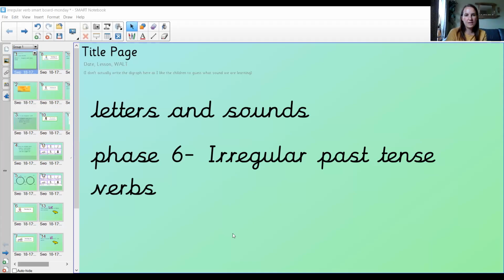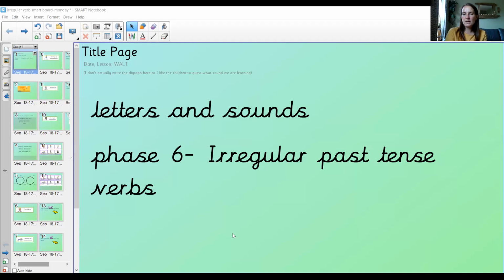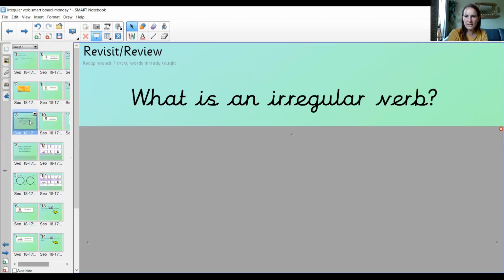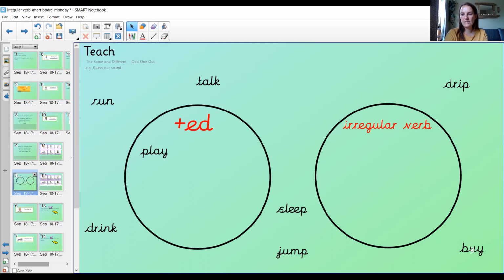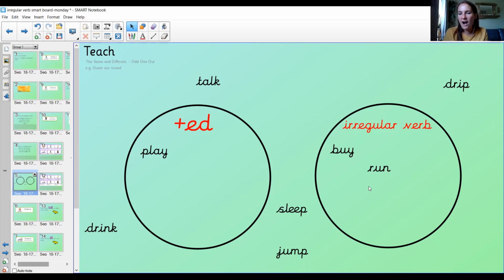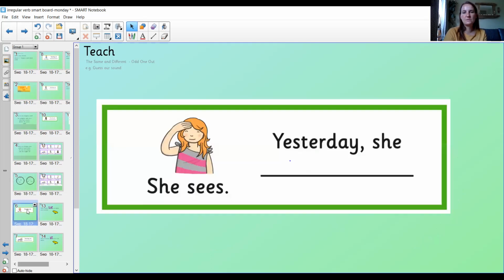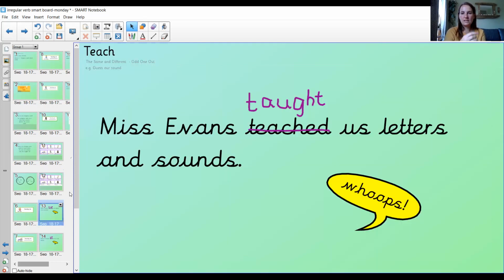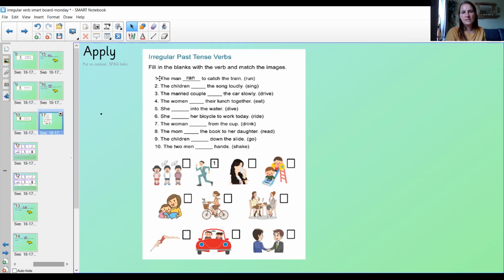Year 2 English Wednesday 14th July